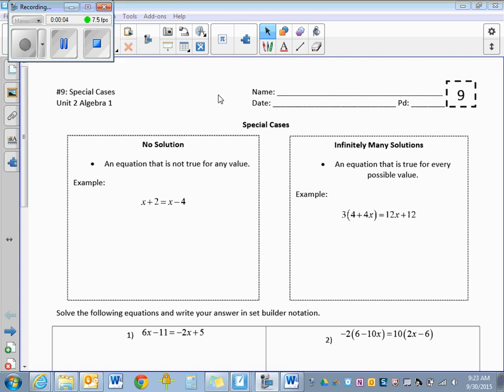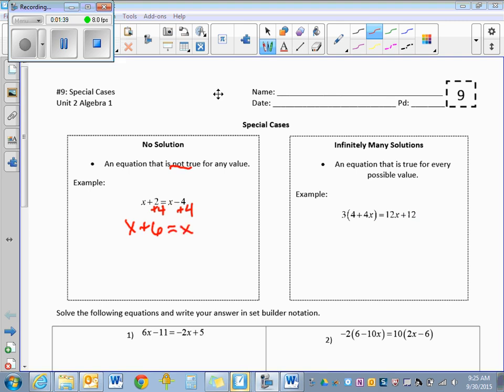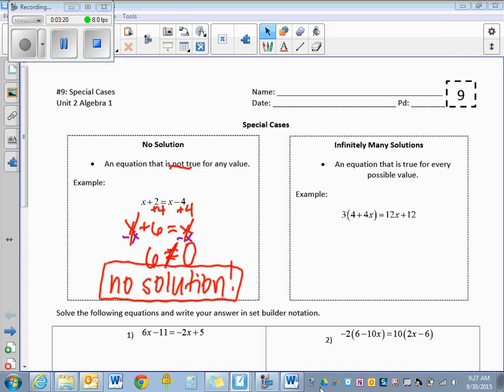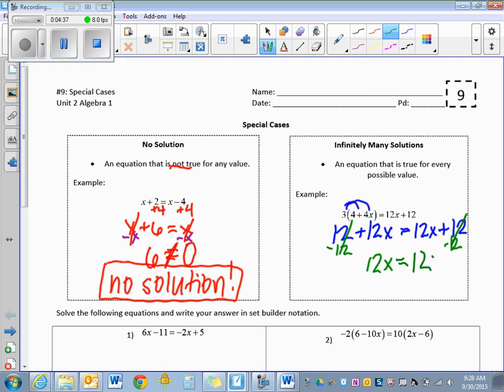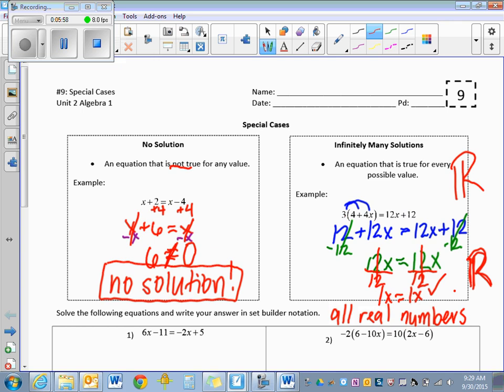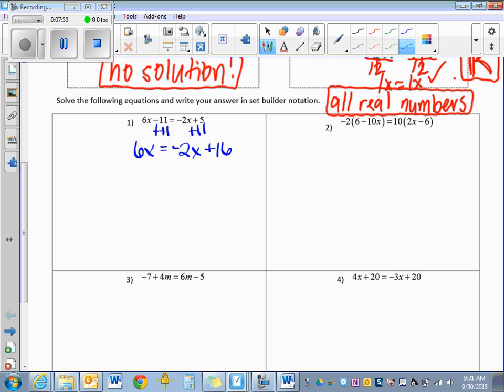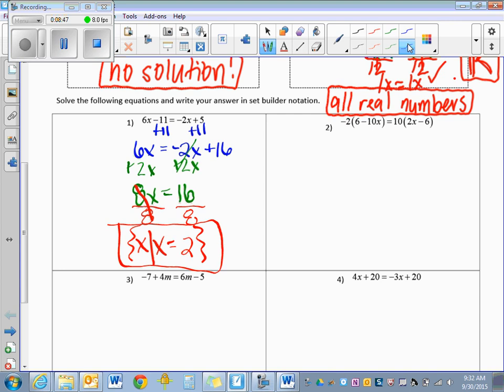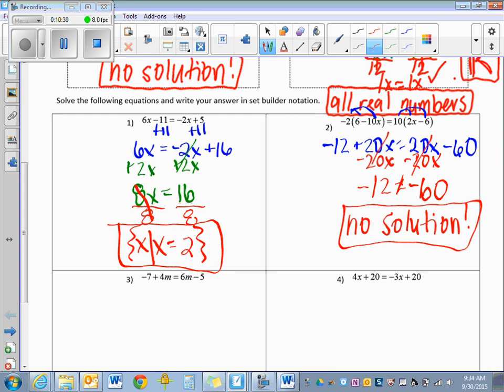Unit 2 Day 3- Special Cases when Solving VIDEO September30 0938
Special Cases when Solving- No Solution and All Real Numbers (Infinitely Many Solutions)